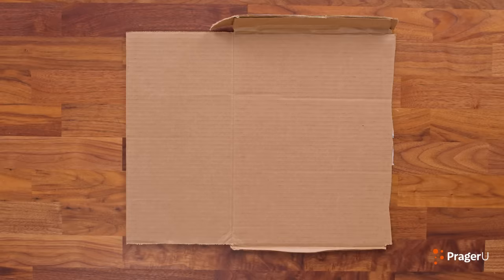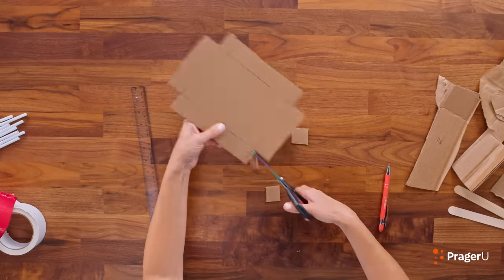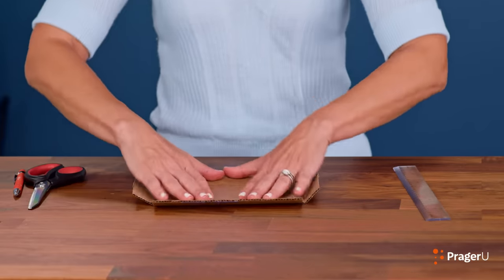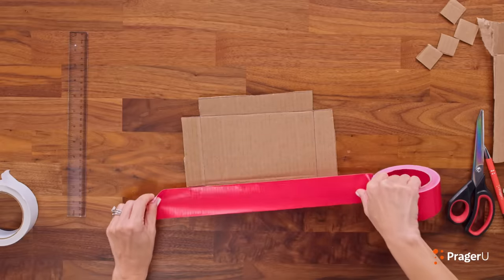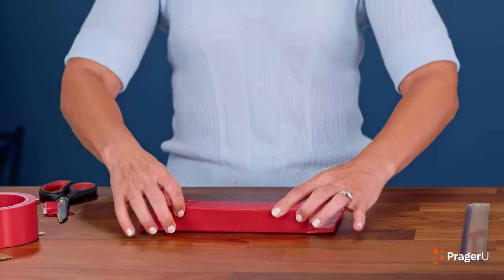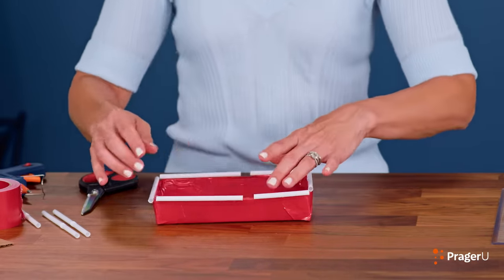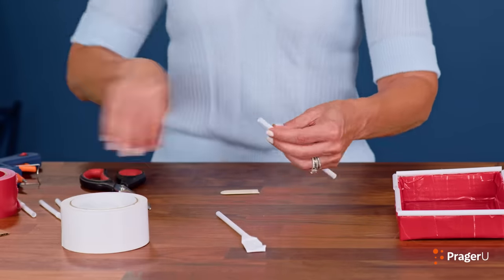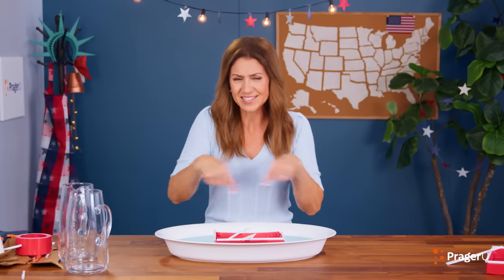Mississippi River Flatboat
Young kids make their own DIY flatboat while learning about the mighty Mississippi River and the role it played in the establishment of trade routes and communities during the westward expansion of early America.

🚨 PragerU is experiencing severe censorship on Big Tech platforms.

📲 Take PragerU videos with you everywhere you go. Download our free mobile app!